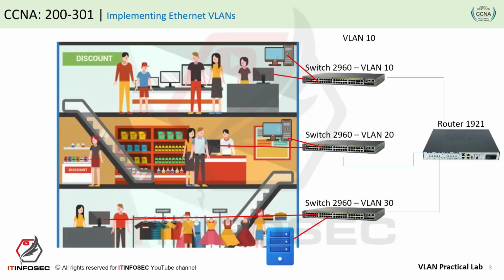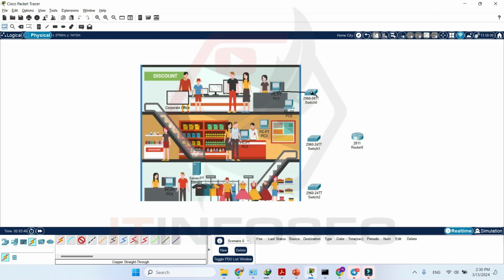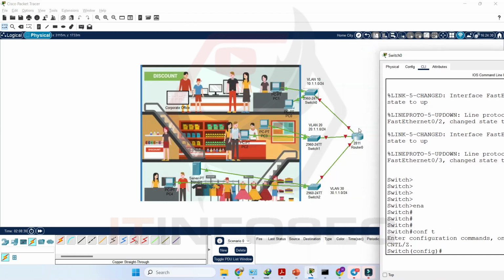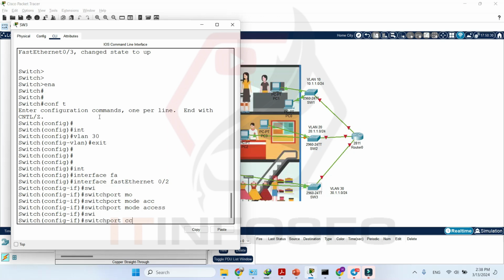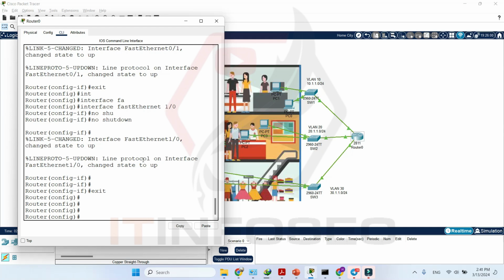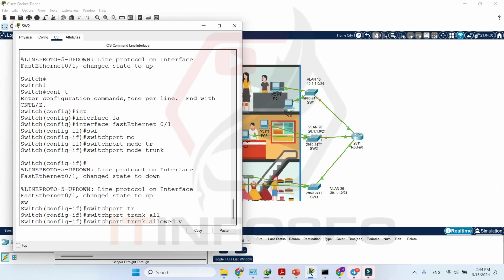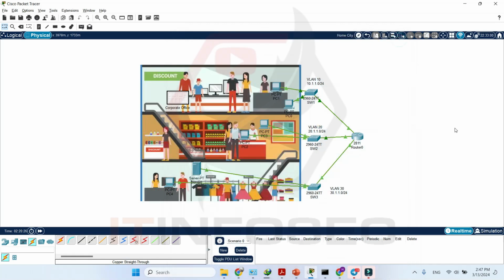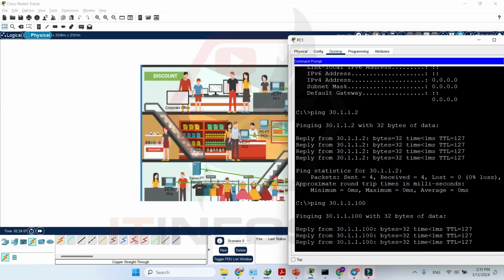CCNA R&S -010 - VLANs and Trunking Demystified. Complete Lab 1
CCNA: VLANs and Trunking Demystified. Complete Lab 1
Welcome to CCNA: VLANs and Trunking Demystified lab series! In our previous lesson, we covered the fundamentals of VLANs and trunks in Cisco networking. Now, it's time to put that knowledge into practice with a hands-on lab session.

In this lab, we'll walk you through the step-by-step process of configuring VLANs and trunks on Cisco switches. You'll learn how to create VLANs, assign VLAN membership to switch ports, configure trunk links between switches, and verify your configurations using Cisco IOS commands.

Whether you're studying for your CCNA certification or looking to enhance your networking skills, this lab is perfect for you. Follow along as we guide you through each configuration task, providing explanations and insights along the way.

By the end of this lab, you'll have a solid understanding of VLANs and trunks in Cisco environments, and you'll be ready to tackle more advanced networking concepts with confidence.